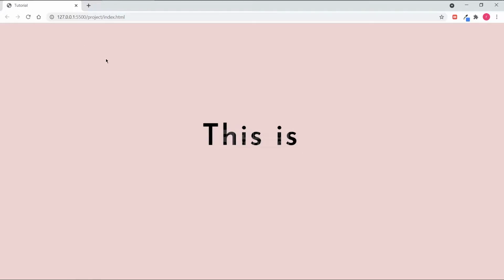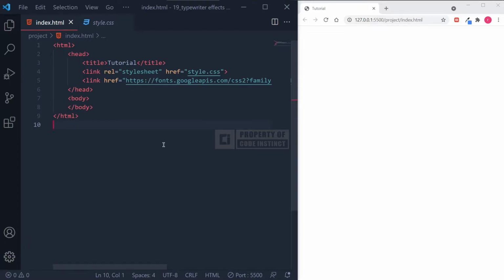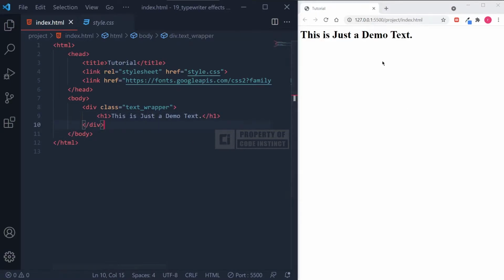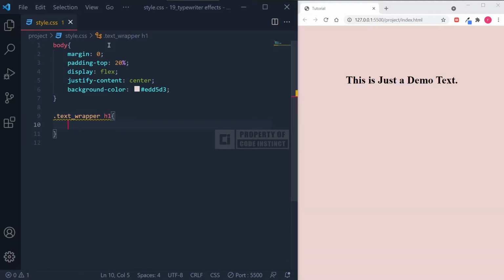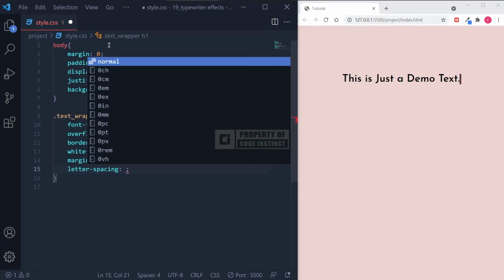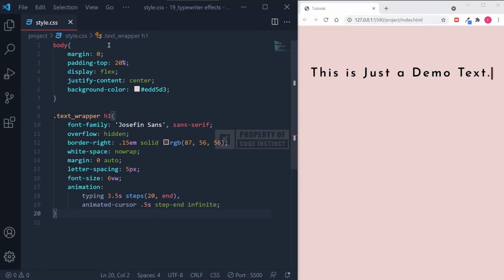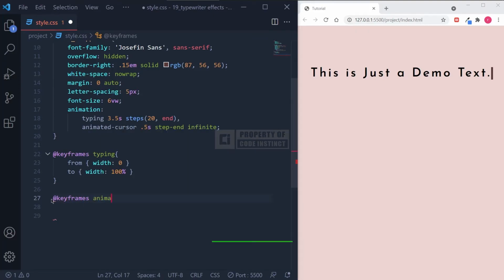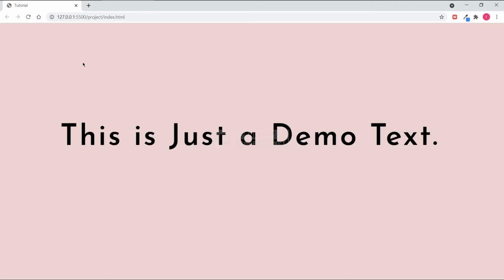Typewriter effect using HTML and CSS - SHORT TUTORIAL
Hello everyone, today we're going to create a cool typewriter effect using CSS only. In this tutorial i will explain you deep further on how to implement and combining the text with the animation keyframe, become a cool typewriter effect. Hopefully after this tutorial you could implement this cool typewriter effect to your web project.

see you in the next videos! Stay code!

Timestamp:
00:00 Intro
00:16 File Structure
00:31 HTML Part
01:27 CSS Part
04:21 Results
04:35 Closing

Video Created By: R.Y Baskara